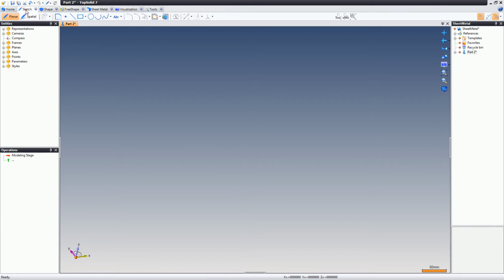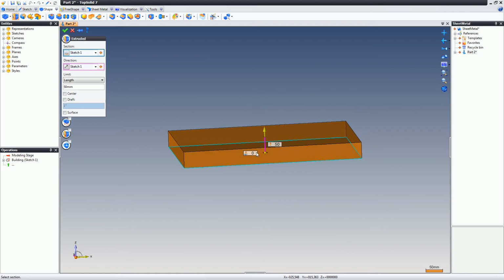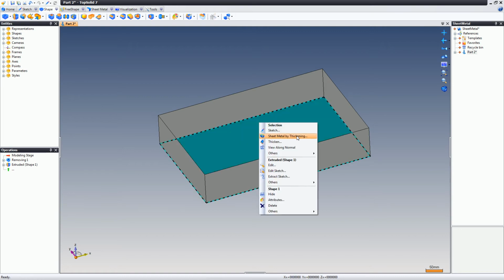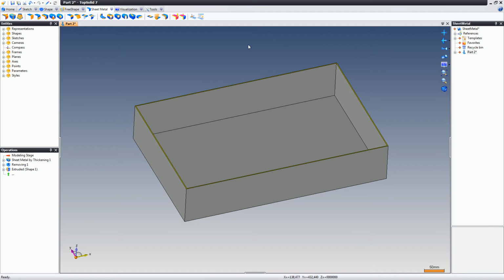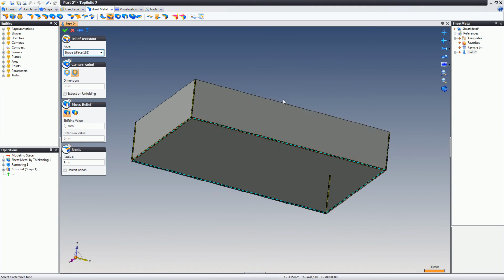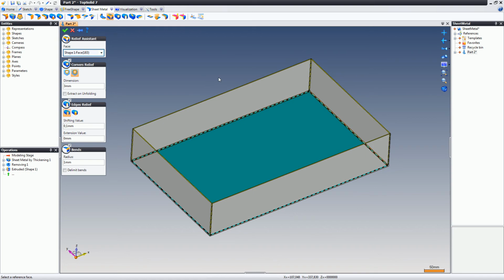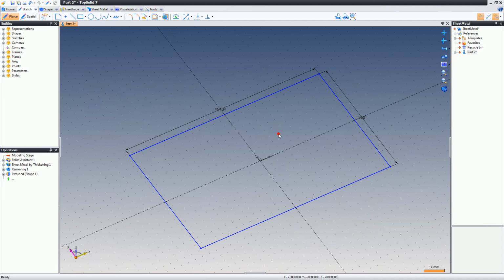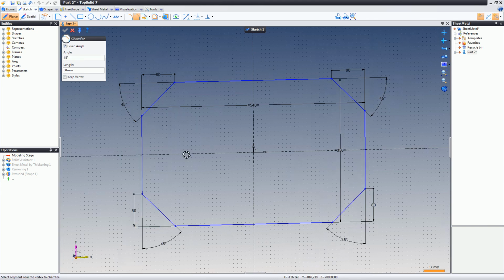TopSolid 7: Relief Assistant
In this video you will see how to use the Relief Assistant to add bends and open edges.